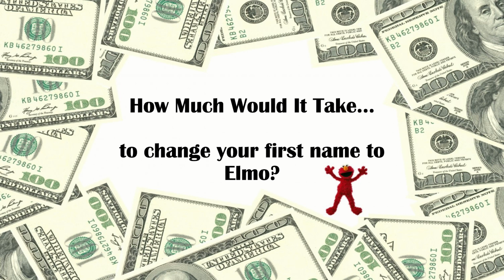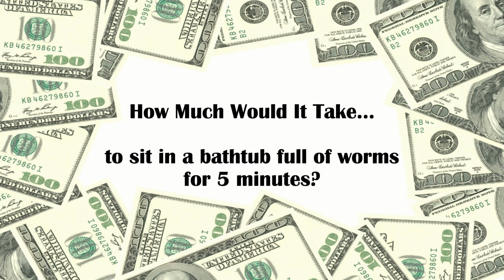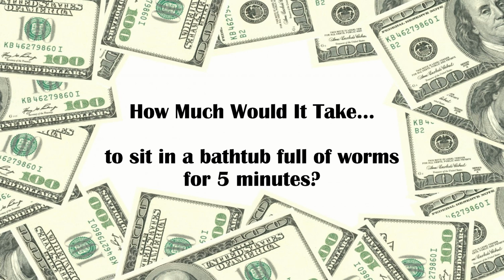How Much Would It Take Video Instructions